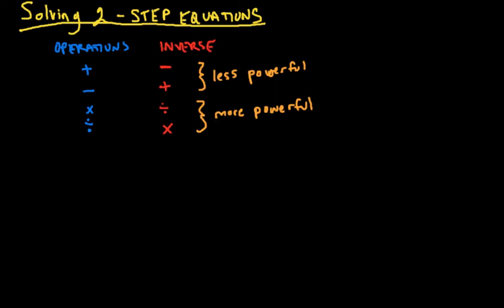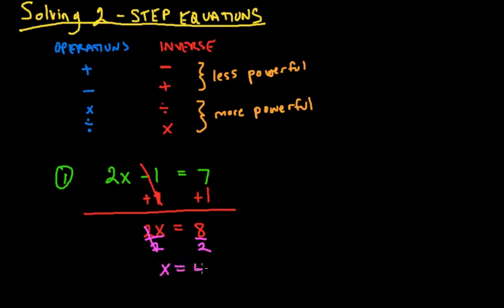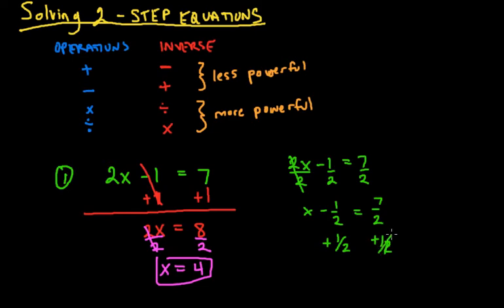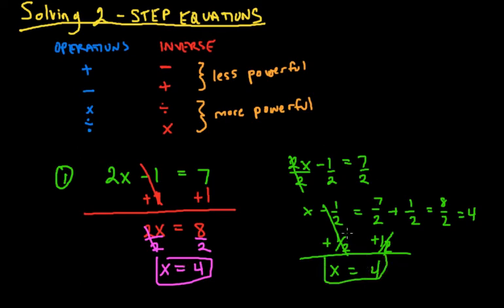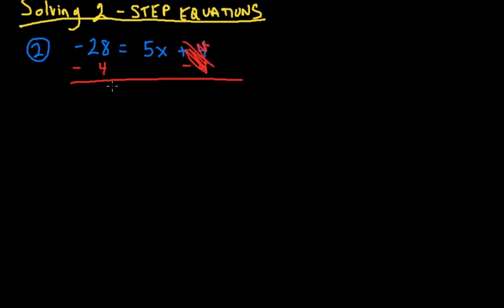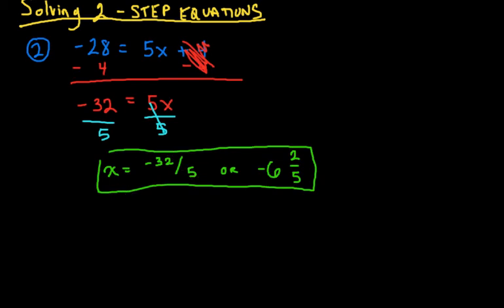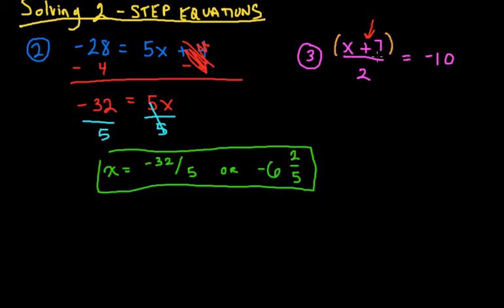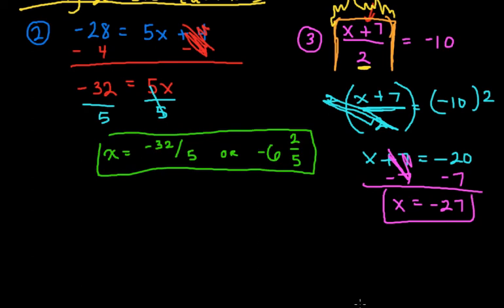Solving Two Step Equations